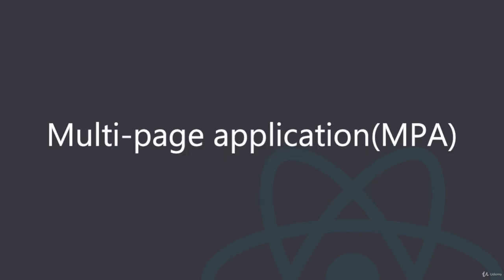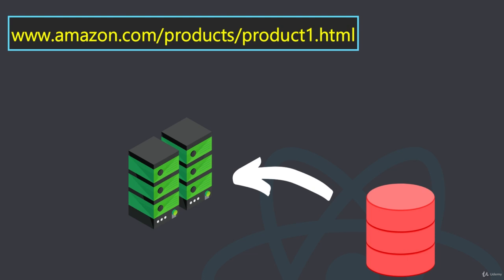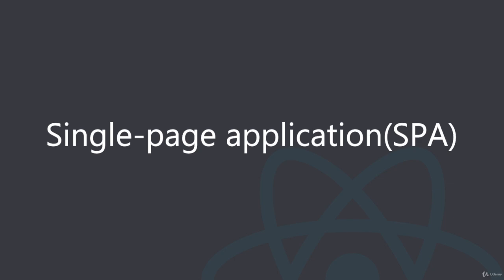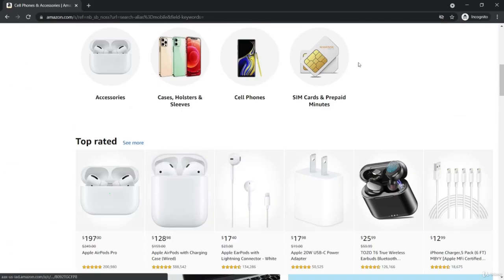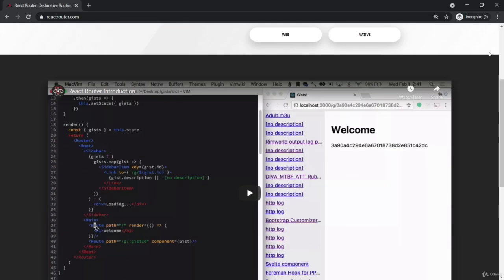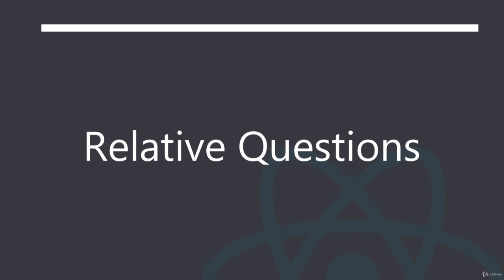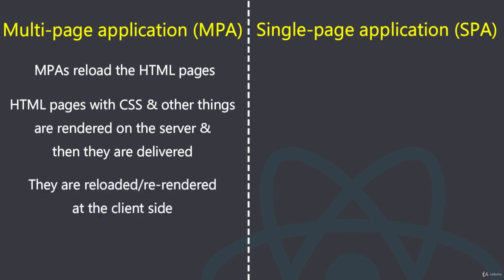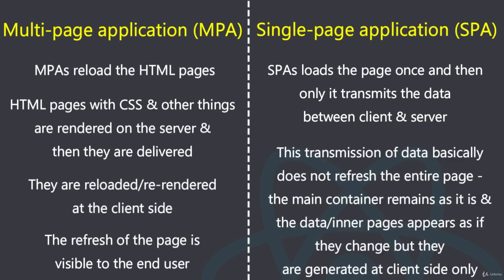how to understand multi-page application (mpa) and single-page application (spa) basics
how to understand multi-page application (mpa) and single-page application (spa) basics, learn the key differences between mpa and spa, their advantages, disadvantages, and when to use each in web development. this tutorial covers performance, user experience, routing, and scalability to help you choose the right approach for your project.